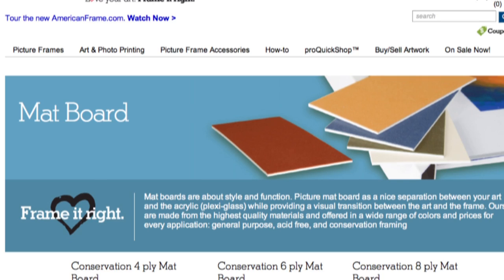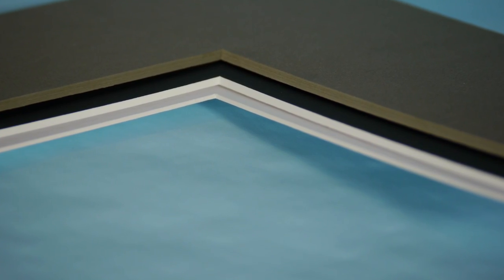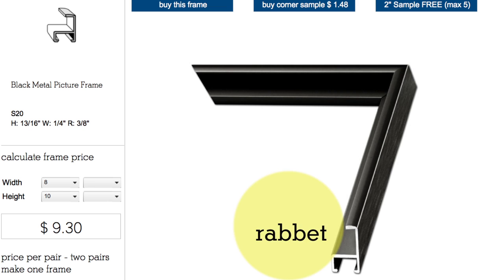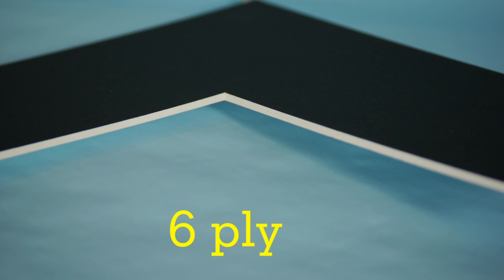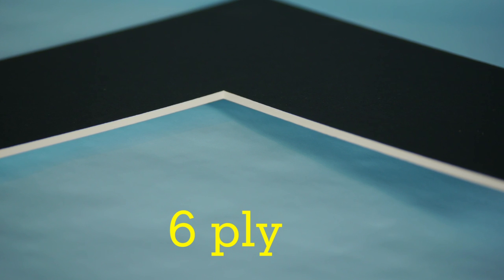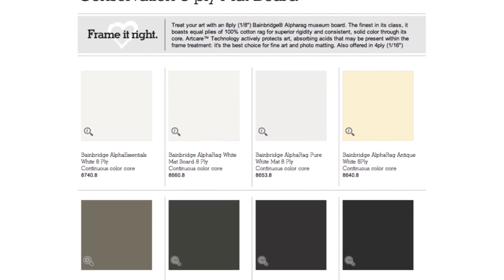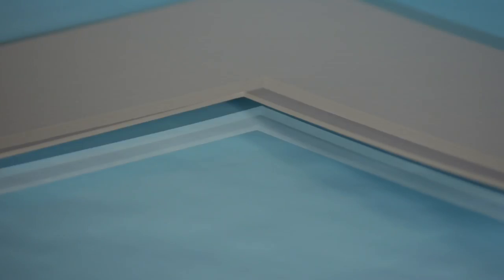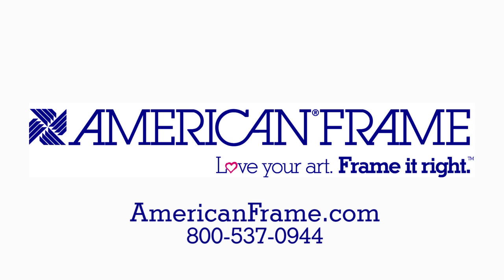Custom Cut Mat Board Basics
DIY picture framing is easy and fun with the help of American Frame. In this video, learn mat board basics like thickness choices to help you select mat for your custom framing projects. See our full selection of 4 ply, 6 ply and 8 ply mat board